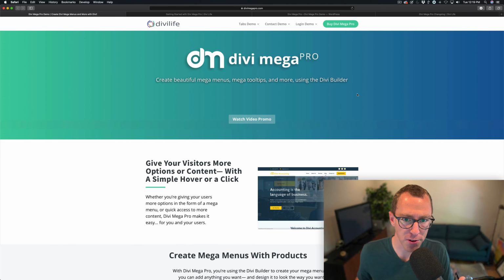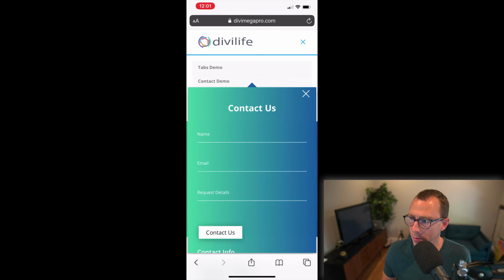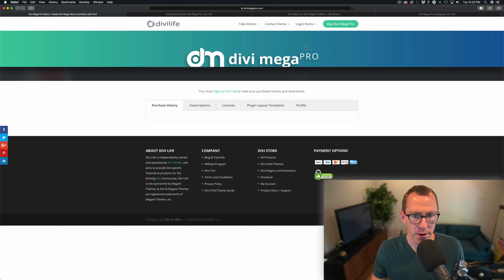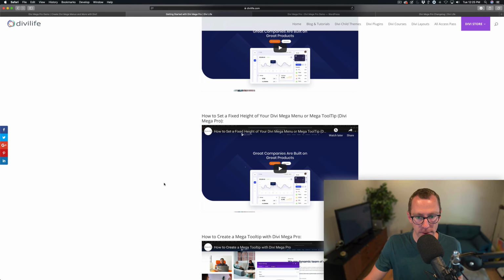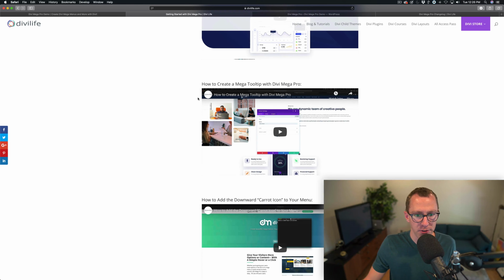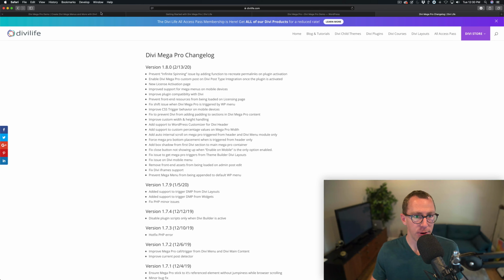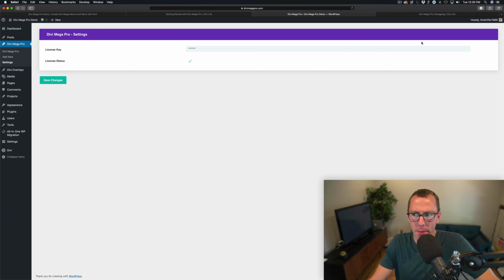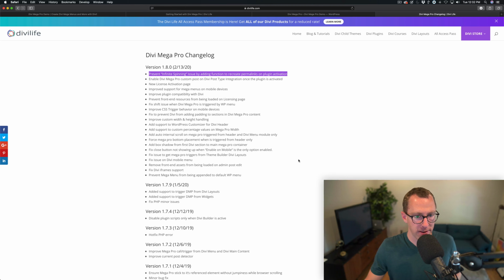Divi Mega Pro 1.8 is Here! See What's New!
We recently launched Divi Mega Pro 1.8 with dozens of fixes and enhancements. This updates includes dozens of fixes and enhancements, including some super awesome mobile features!